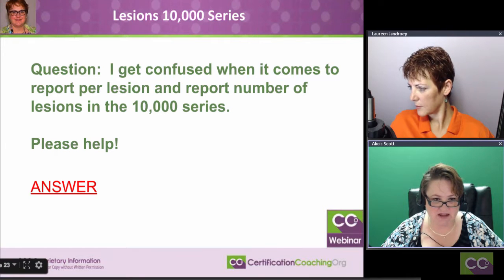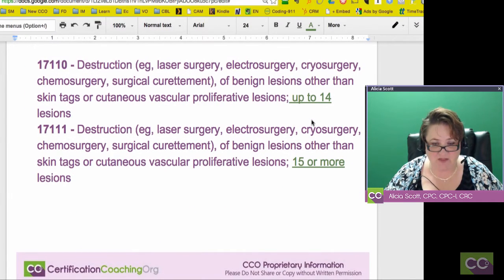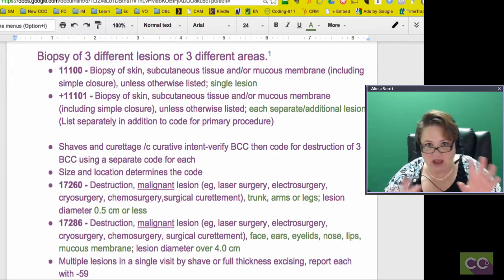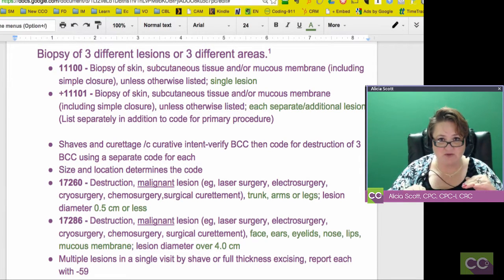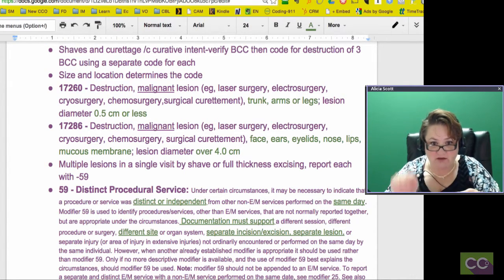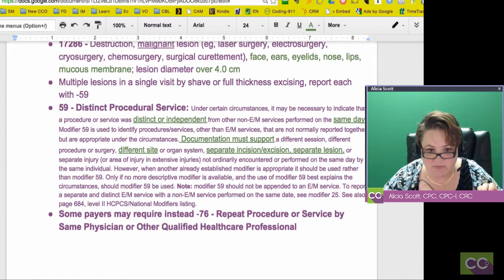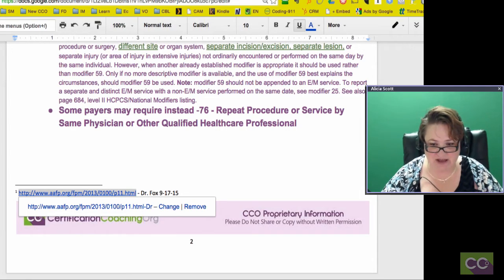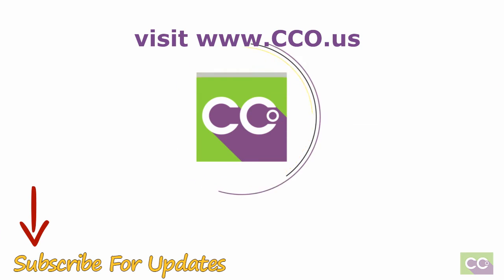Understanding Diagnosis Code for Lesions in the 10000 Series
Q: [Lesion 10,000 Series] - I get confused when it comes to report per lesion and report number of lesions in the 10,000 series. Please help!

A: OK. What I did was I just put together some information, went and found a couple of good resources which are documented here as well. What’s the difference? What do you need to know for lesions that are important and what constitutes how you code them per lesion or doing multiple? A point to remember is, when reporting the removal of a benign lesion (and that’s another thing they’re going to ask you, benign or malignant?) they’re going to have two separate sections in the CPT manuals.

Do I need one code or two? You’re going to ask yourself that, when you’re getting ready. Is it the same type of lesion? If you have more than one, are they the same type? Then, treating; you’re going to be treating, removal, destroying. It actually doesn’t matter when you’re doing those. The coding and the billing is the same. But what is important is, is it 14 or less or 15 or more? That’s critical, that’s what they want to know when you’re going to do those codes.

I gave an example of a couple that I had found, 17110, destruction and they’re telling you destruction includes (that’s what the e.g. stands for) laser surgery, electrosurgery, cryosurgery, chemosurgery, surgical curettement – it doesn’t matter how you’re removing it. That’s not what they care about. All of these are going to be the same – of a benign lesion other than skin tags or cutaneous vascular proliferative lesions. That’s off to a side, different kind. It says, up to 14 lesions.

The second code, 17111, same thing, destruction – anyway, they don’t care – of benign lesions other than (the same) skin tags or cutaneous vascular proliferative lesion. The only difference is 15 or more lesions.

Predominantly, what are we going to do? We’re probably using the 110 most of the time, but not always, because it depends on what type of lesions they’re removing. That’s the key. Everything else is, is it a benign or malignant and how many is involved?